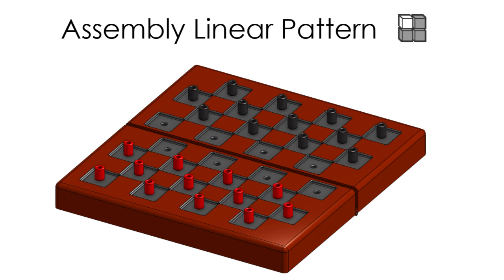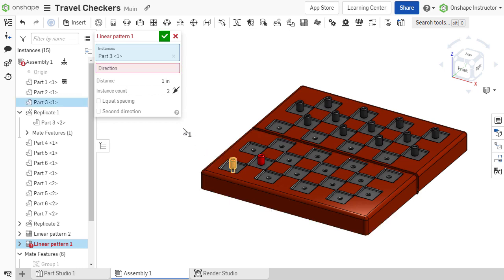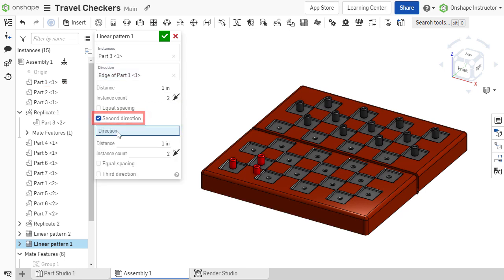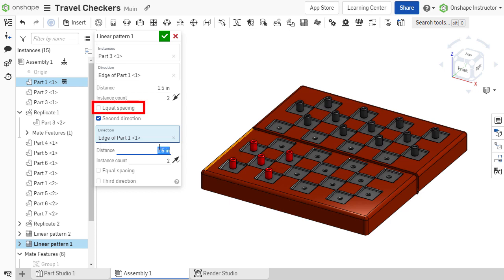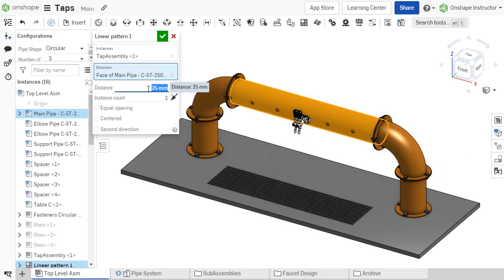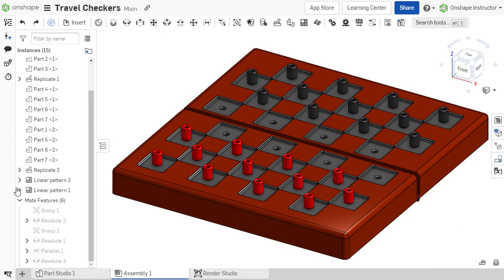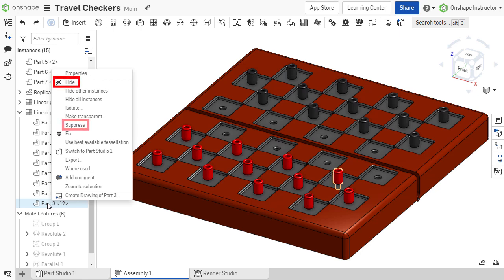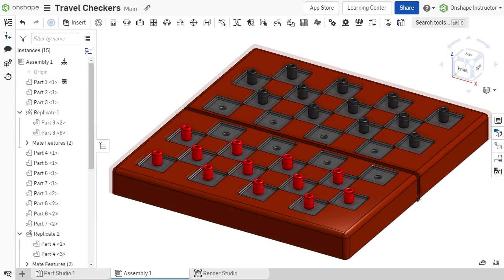Assembly Linear Pattern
Assembly linear pattern automates the addition and positioning of components along a linear direction.
Linear patterns can define up to three separate directions.
Instances created by the Linear pattern are absorbed into a Linear pattern feature in the Instance list.